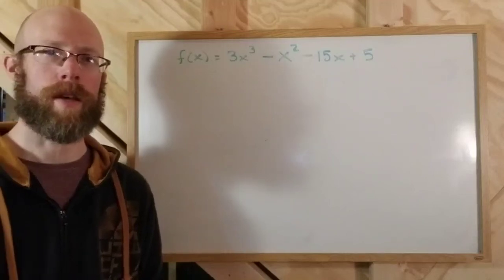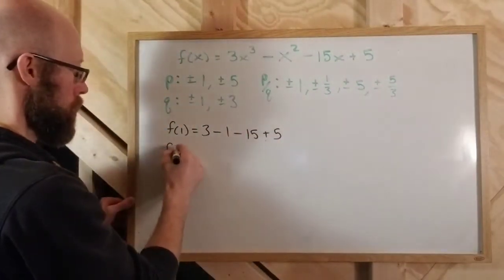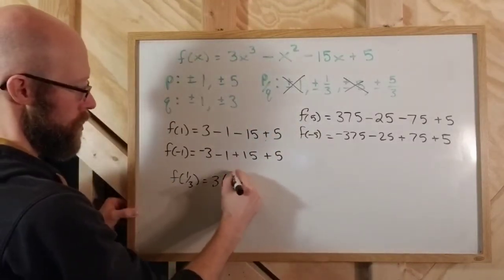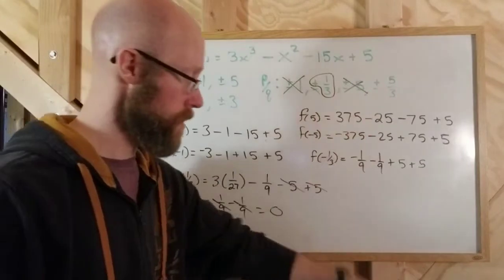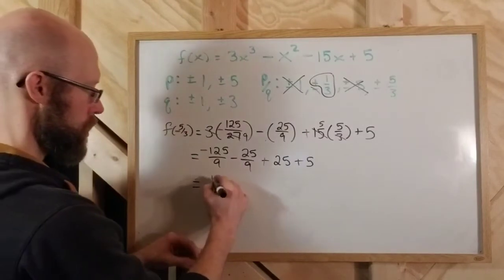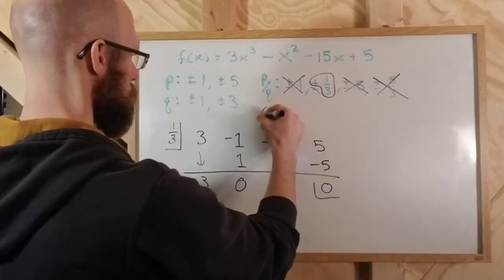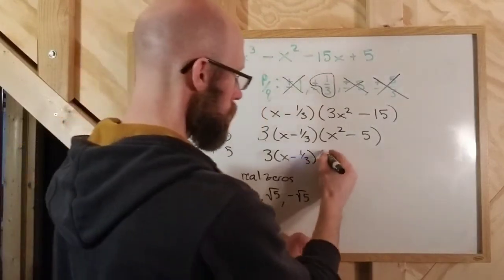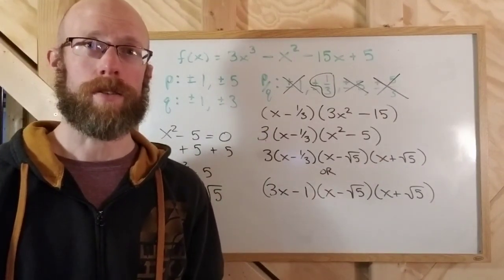Pre-Calc 4.2 Real Zeros Part 5